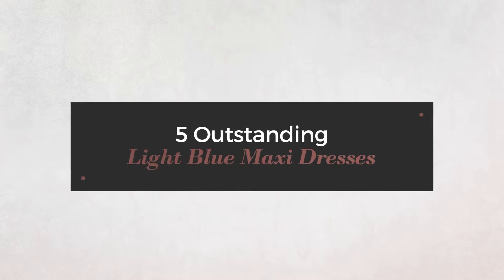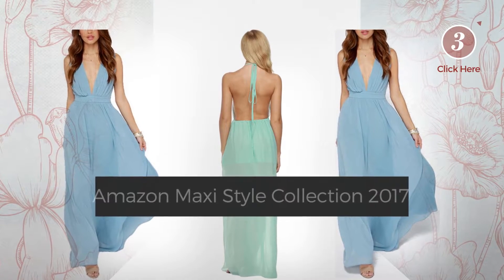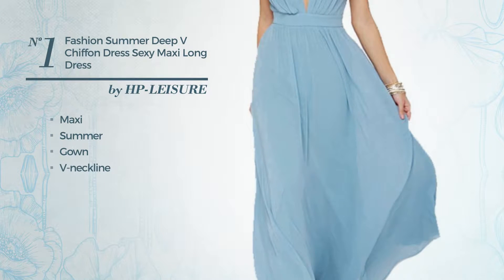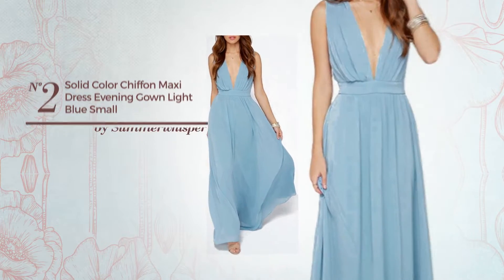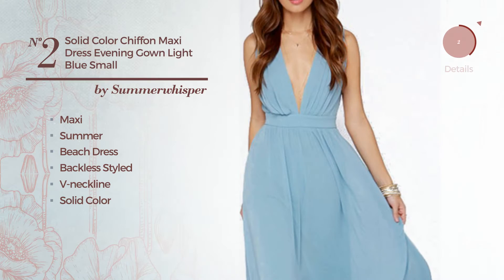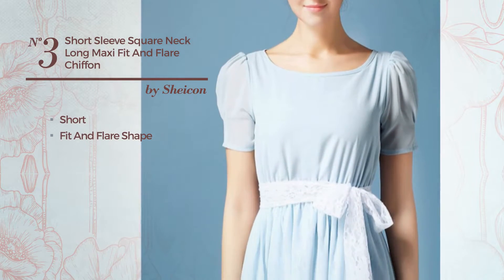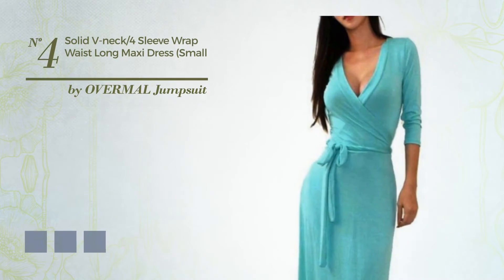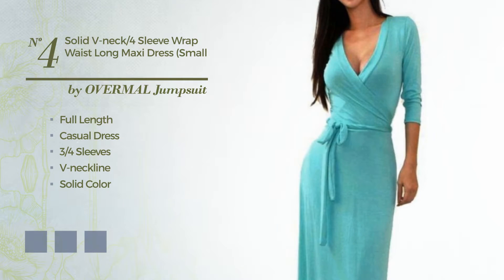5 Outstanding Light Blue Maxi Dresses Amazon Maxi Style Collection 2017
5 Outstanding Light Blue Maxi Dresses Amazon Maxi Style Collection 2017

Shop for Light Blue Maxi Dress on Amazon Maxi Style Collection 2017
Fashion Summer Deep V Chiffon Dress Sexy Maxi Long Dress Evening Gown Light...

Summerwhisper Women's Solid Color Chiffon Maxi Dress Evening Gown Light Blue...

Sheicon Women's Short Sleeve Square Neck Long Maxi Fit and Flare Chiffon Lace...

OVERMAL Women's Solid V neck 3/4 Sleeve Wrap Waist Long Maxi Dress (Small,...

Zeagoo Womens Summer Beachwear Chiffon Halter Long Maix Beach Vacation Dress,...

Try also: Hp-leisure,